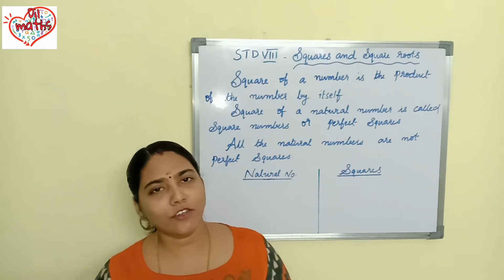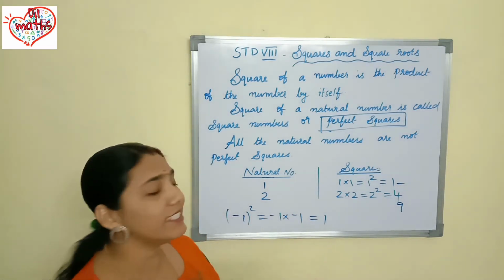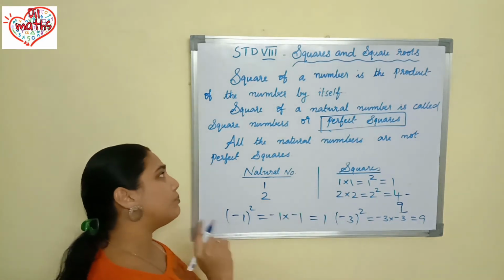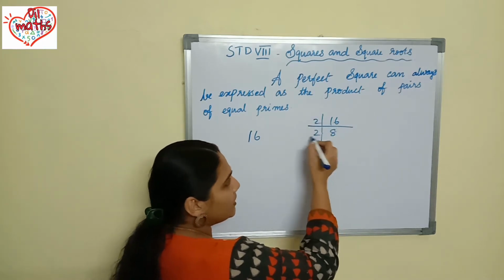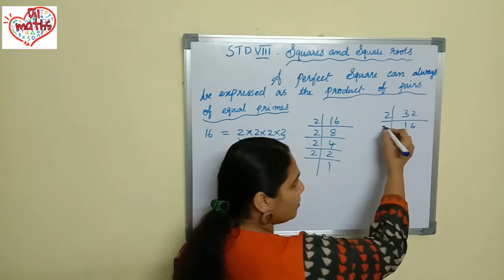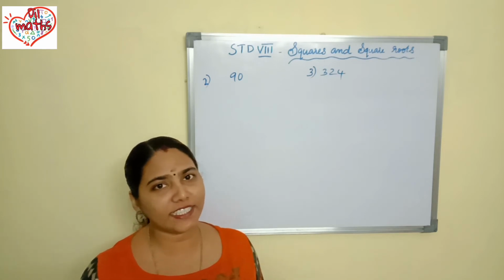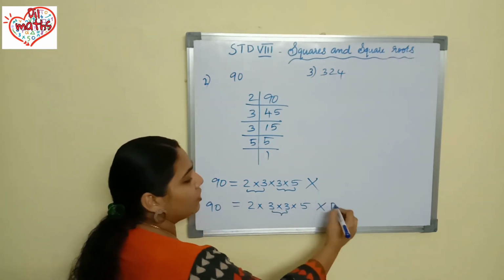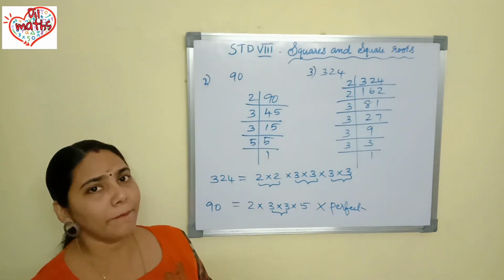What is a squrare number? | How to find out square numbers?| What is a perfect square? CBSE/ICSE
It is an introduction video.In this video I explained what is a square number and perfect square, how to check whether a number is prime number. it is useful eight standard ICSE/CBSE students. squareintro squarenumbers perfect squares